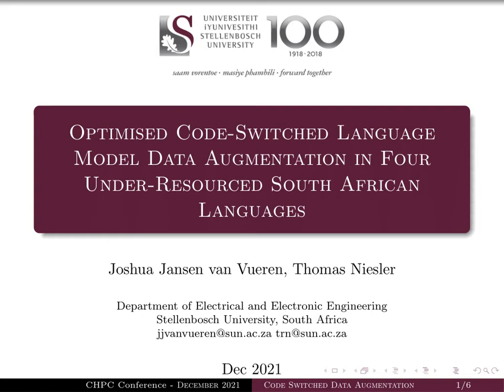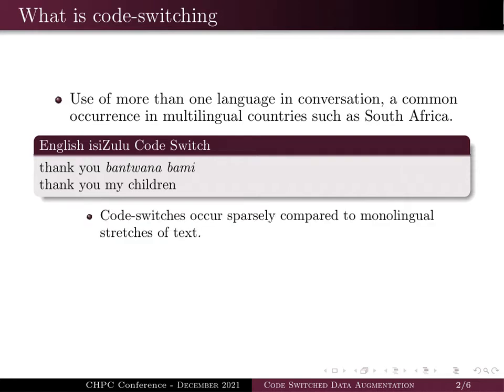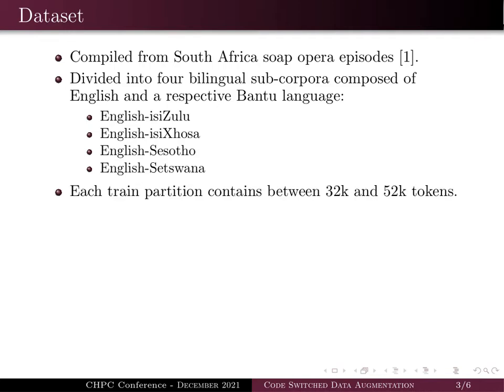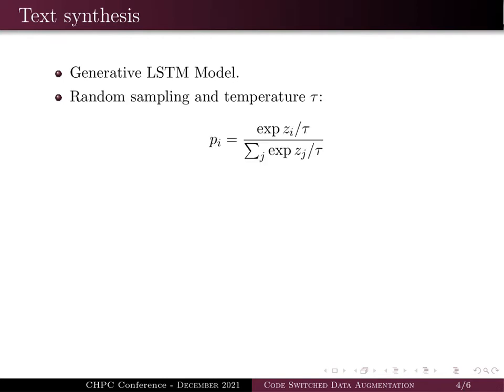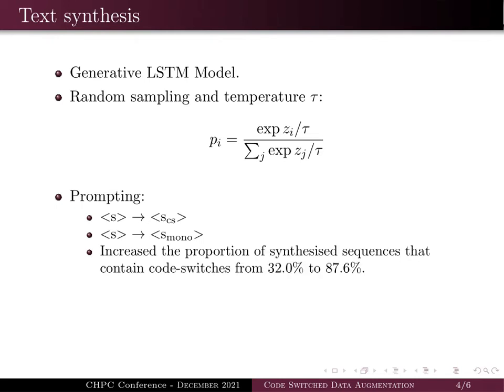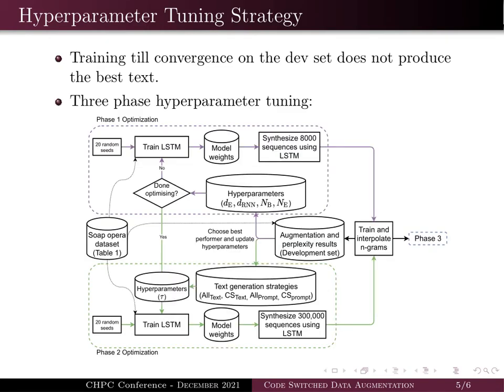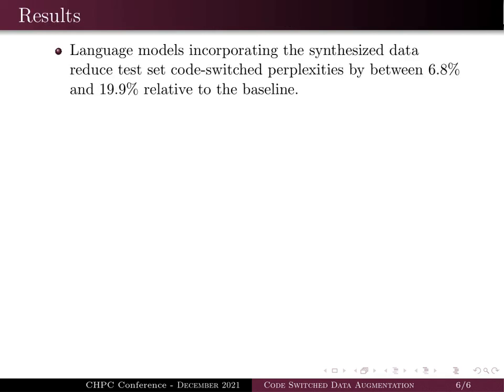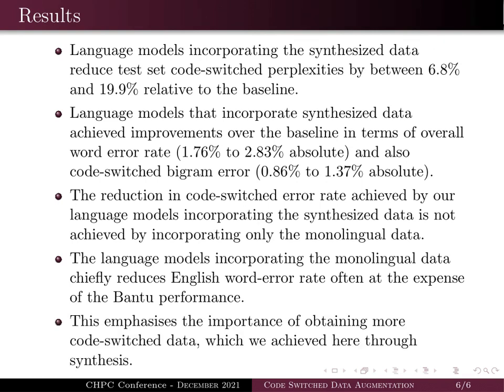JoshuaJansenVanVueren (MSc/Hons): Optimised Code-Switched Language Model Data Augmentation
Full title: Optimised Code-Switched Language Model Data Augmentation in Four Under-Resourced South African Languages